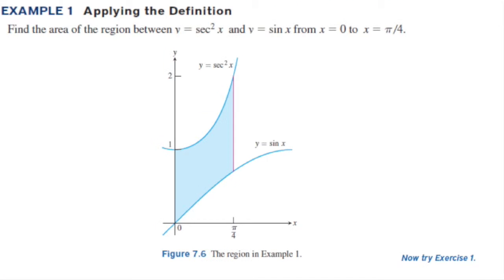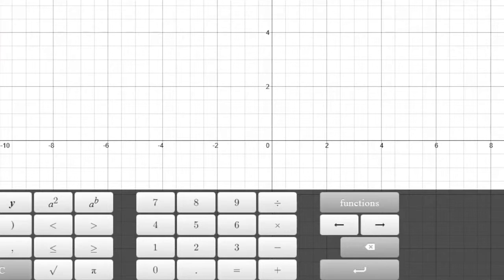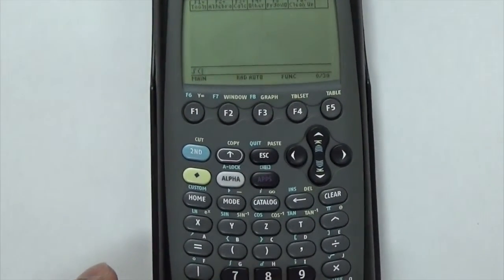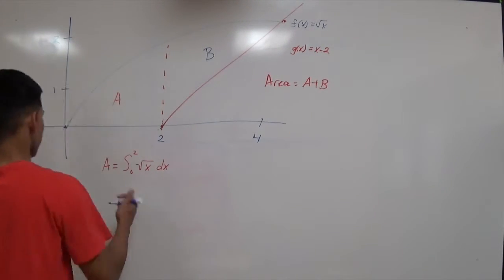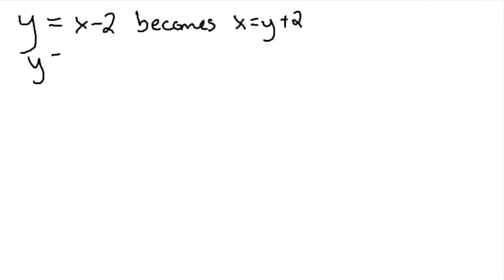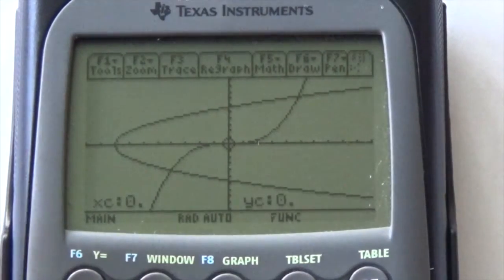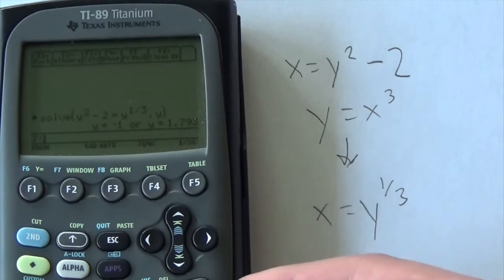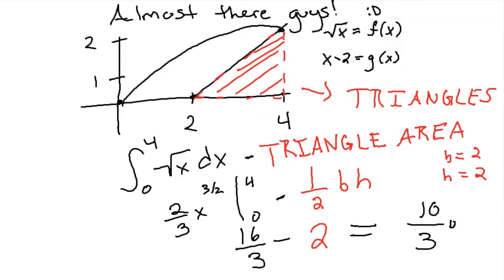AP Calc 7.2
This video is about AP Calc 7.2